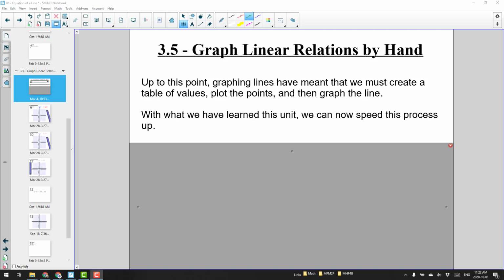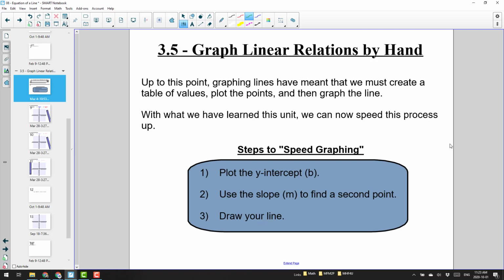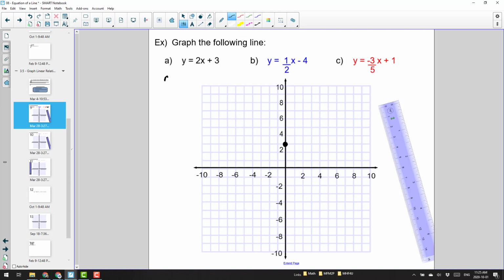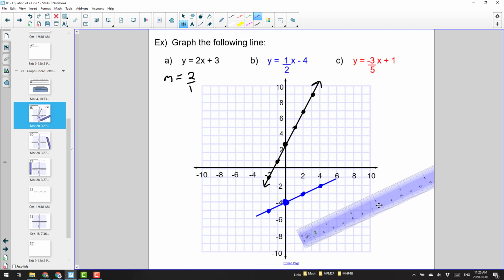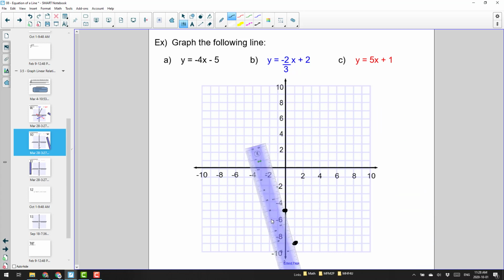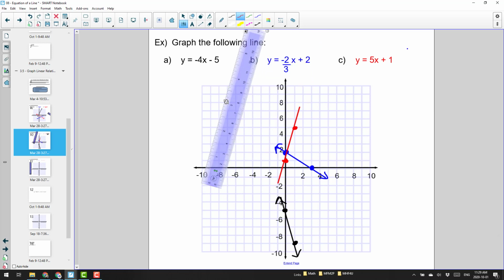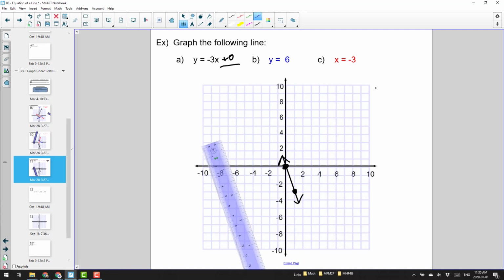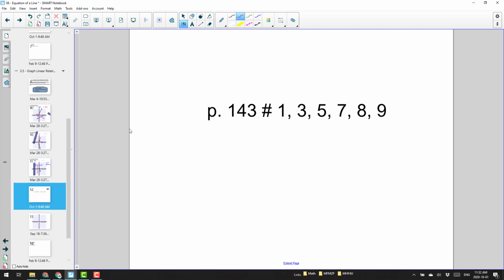3.5 - Graph Linear Relations by Hand